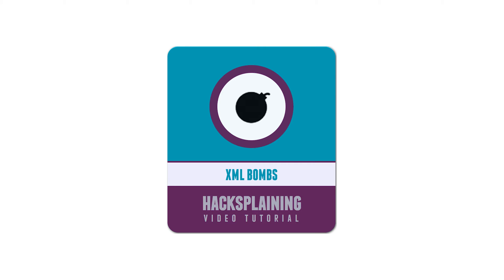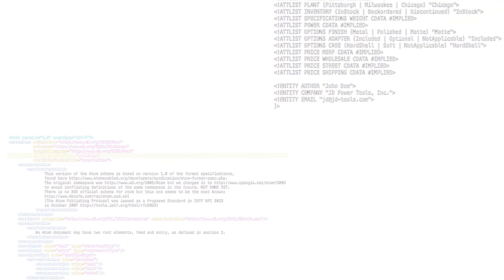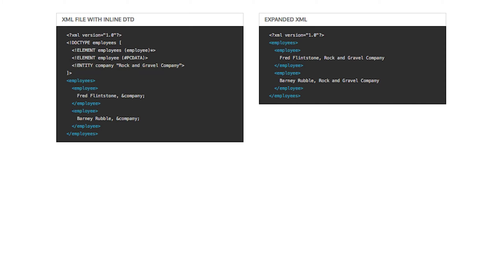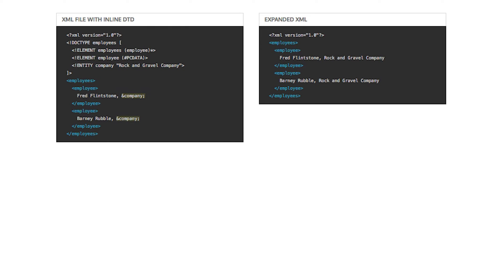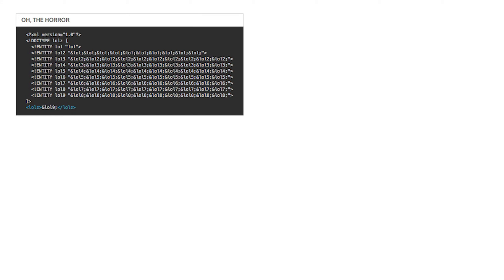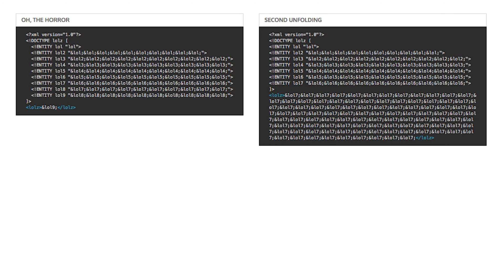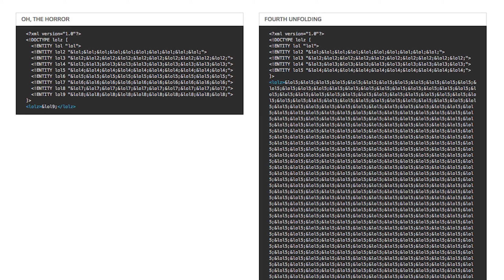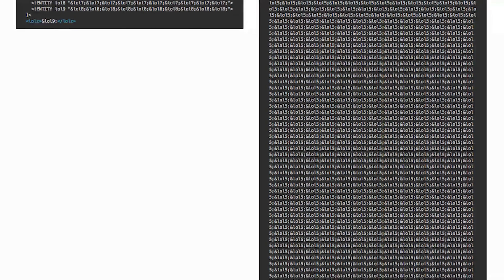What Is An XML Bomb?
If your site deals with XML, make sure to turn off inline macros - your parser could explode if you don't!